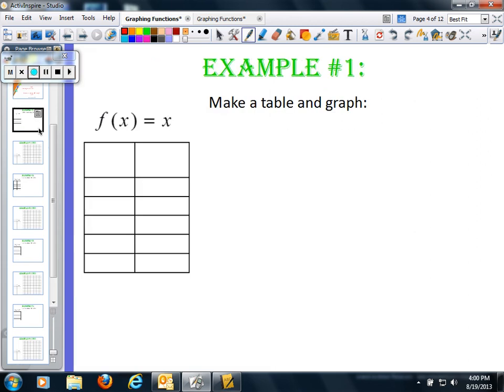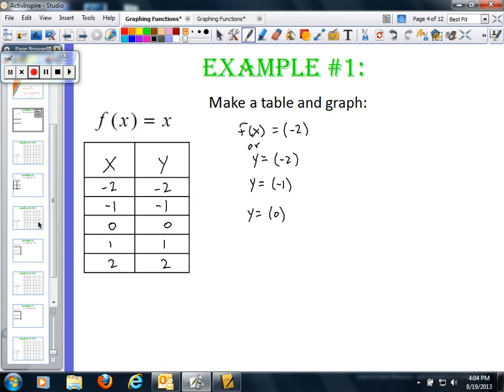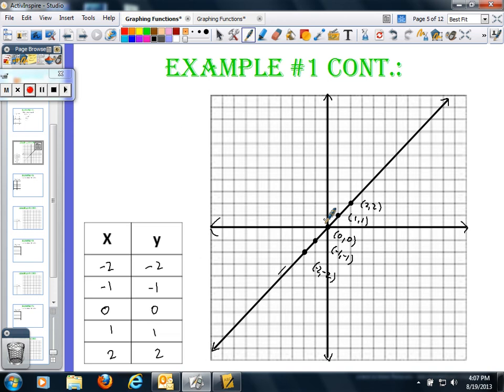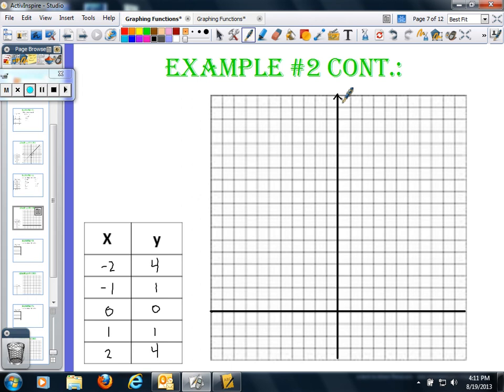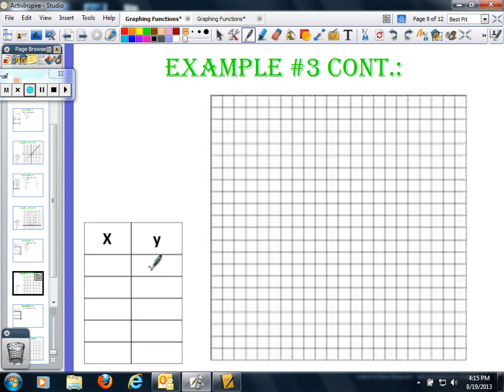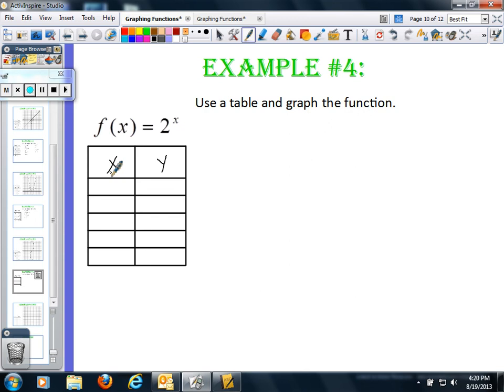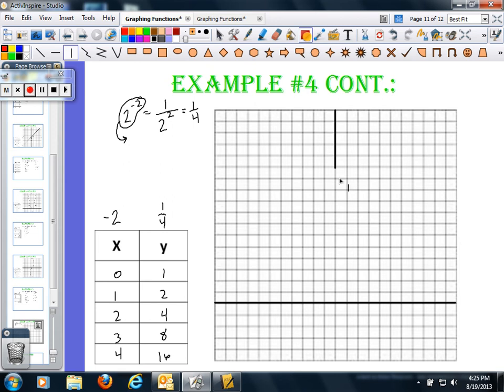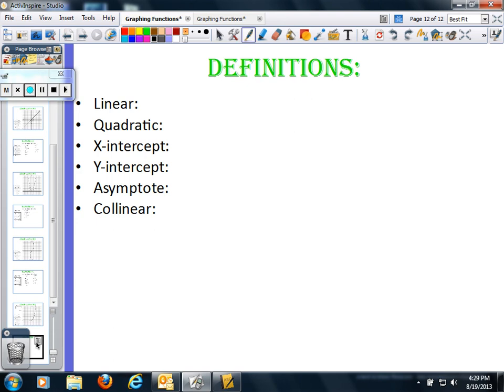Mr. Stevens Identifying Functions